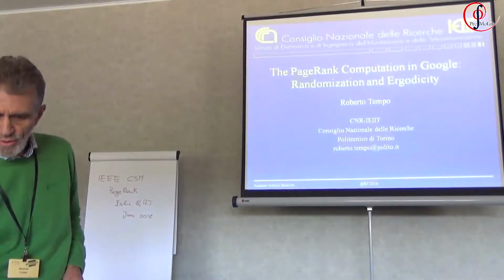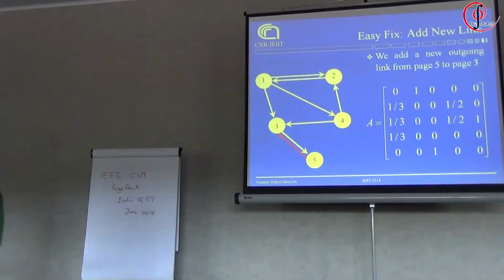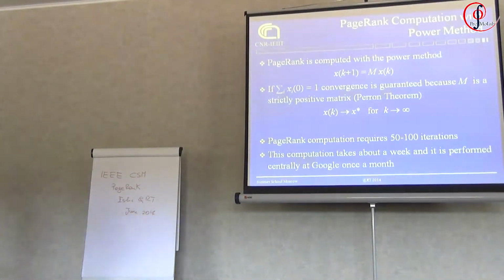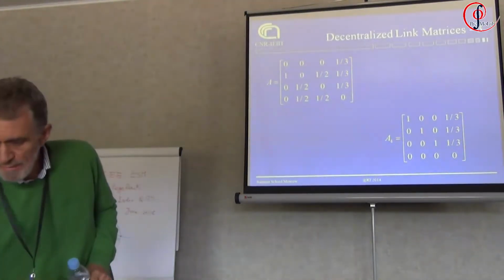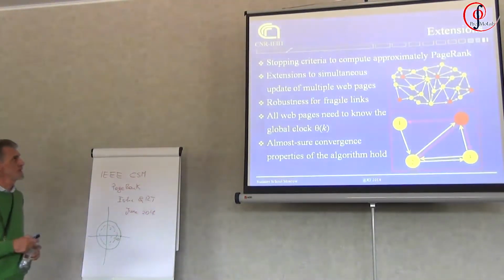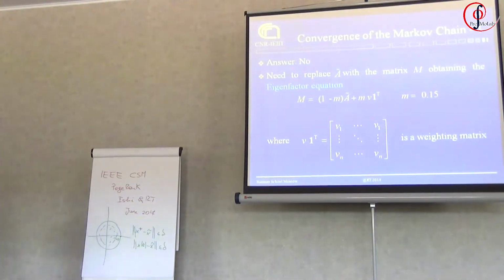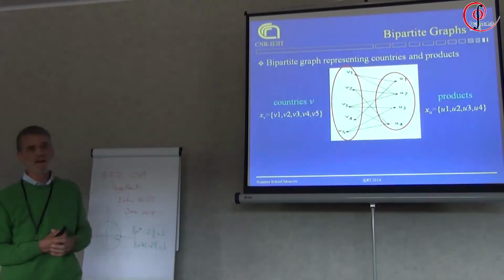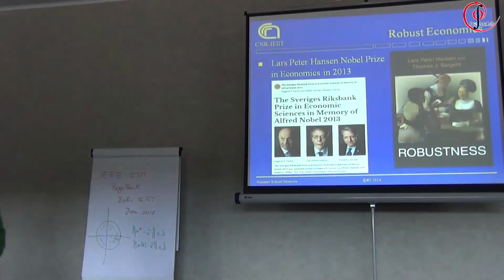R.Tempo. The PageRank Computation in Google: Randomization and Ergodicity. 25.06.2014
Шестая Традиционная молодежная школа "Управление, информация и оптимизация".